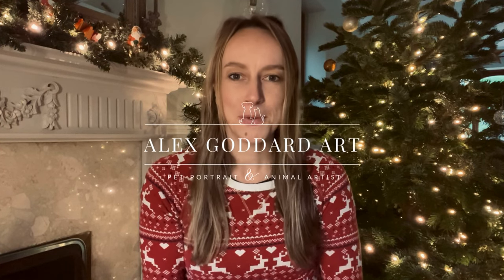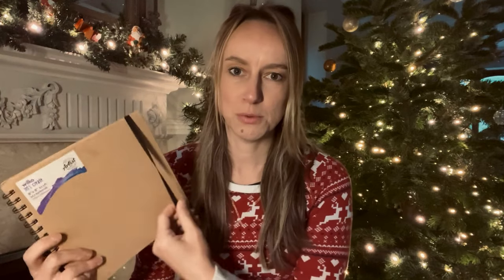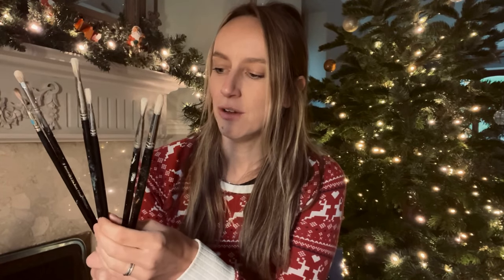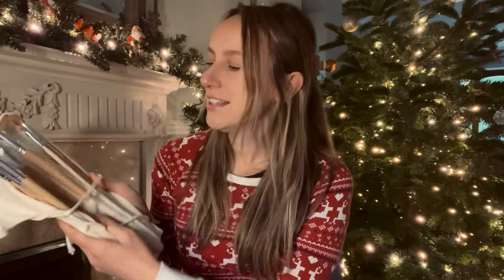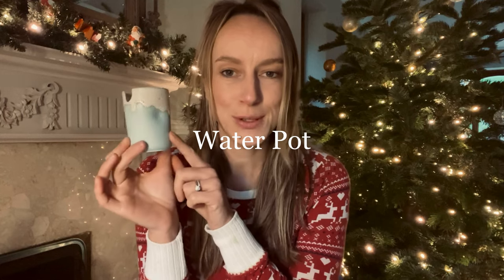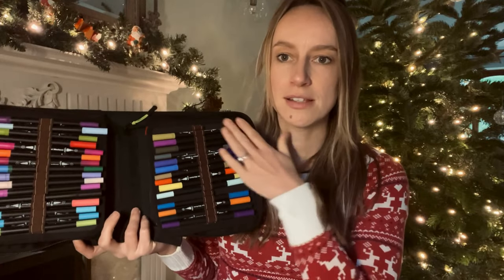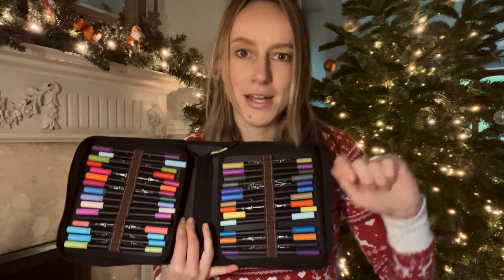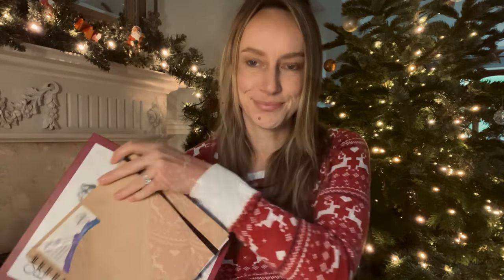FESTIVE GIFT GUIDE FOR ARTISTS | Alex Goddard Art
Check out my festive gift guide for artists, featuring 12 items that I use and LOVE or that I would personally love to receive as a gift this Christmas.